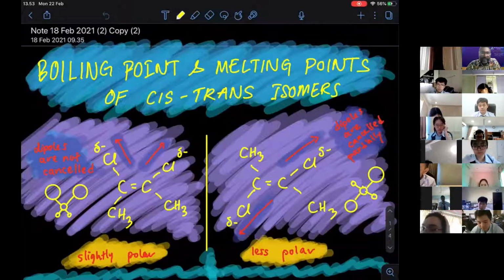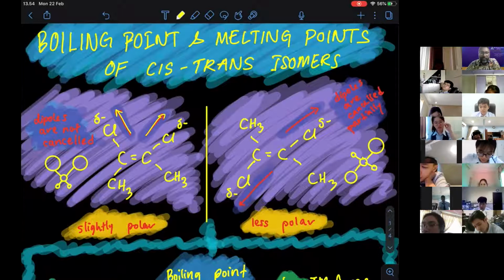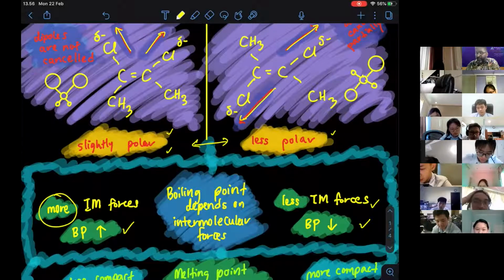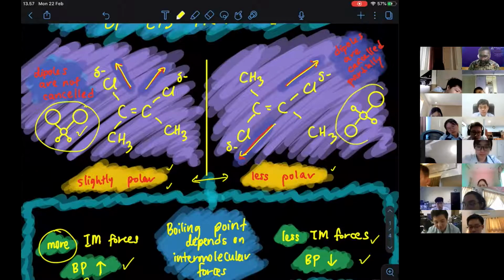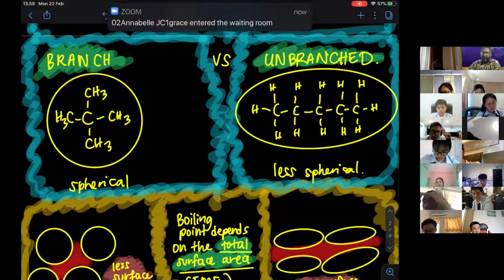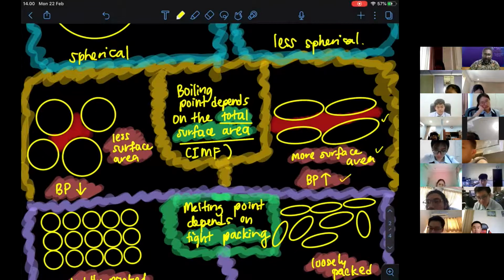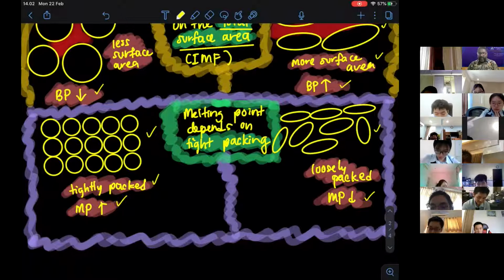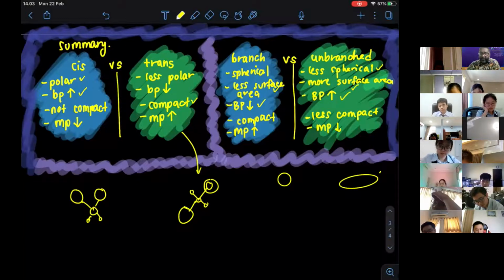BOILING AND MELTING POINTS FOR GEOMETRIC ISOMERS AND BRANCHED VS UNBRANCHED STRUCTURES